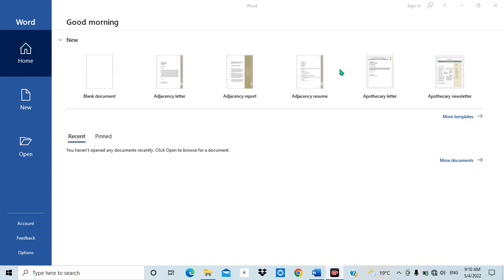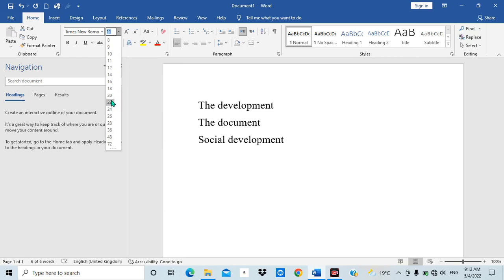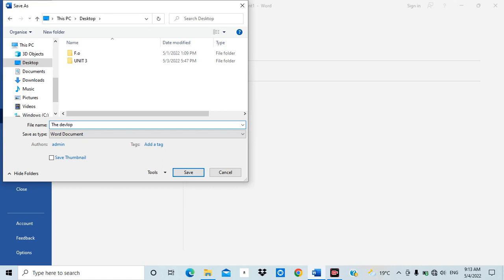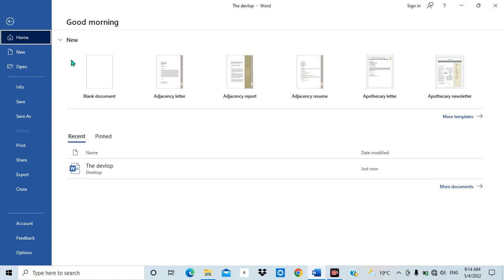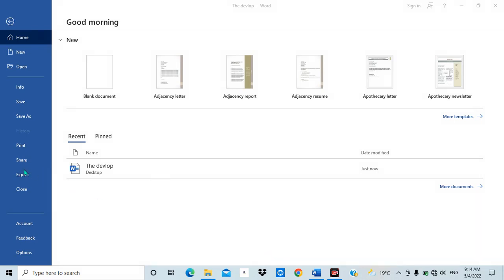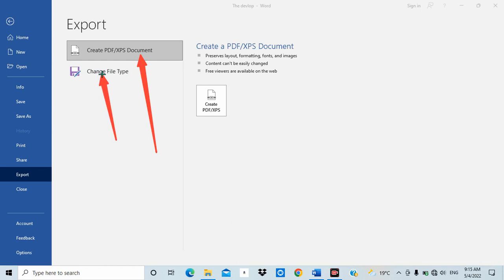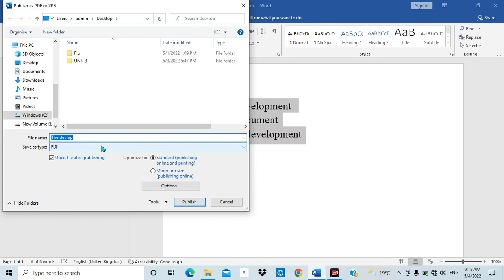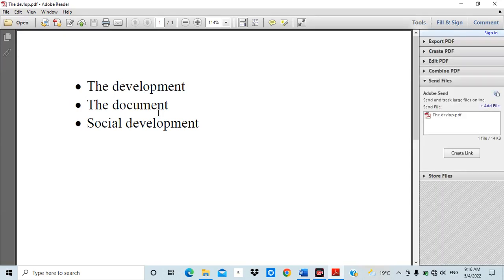How to export Ms Word document to PDF file type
MS WORD to PDF file type, Watch the video here